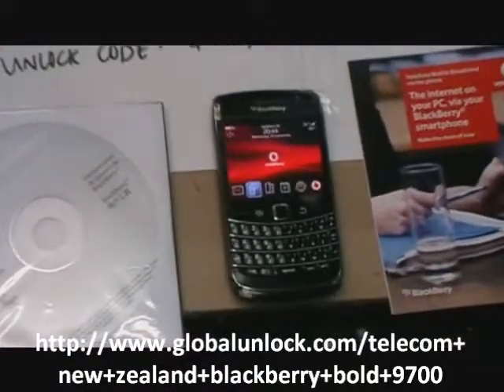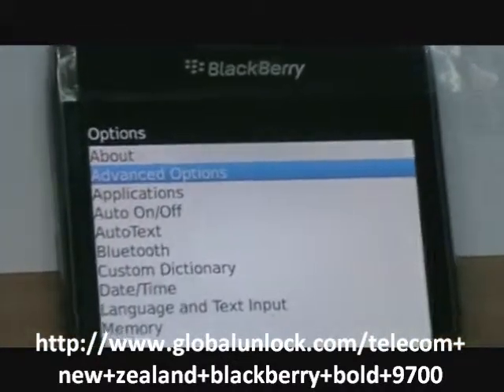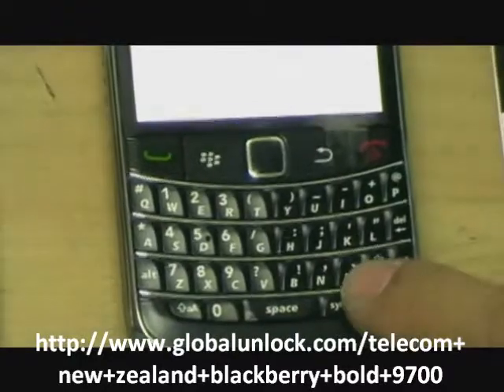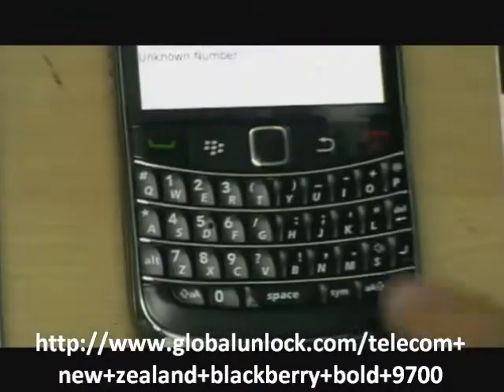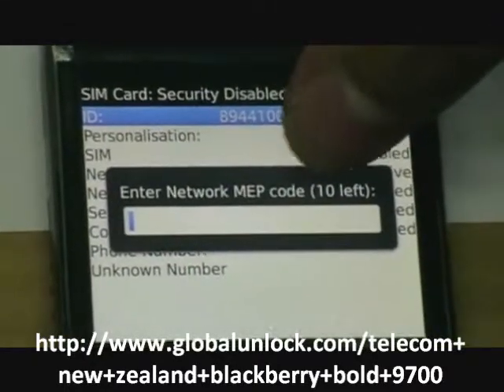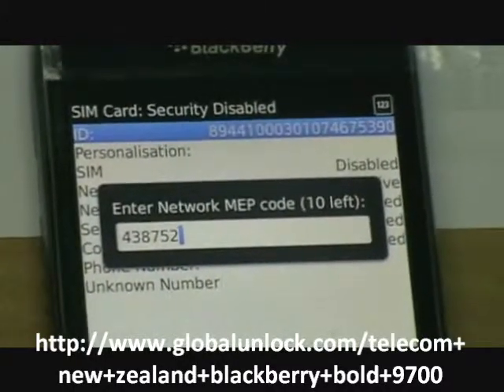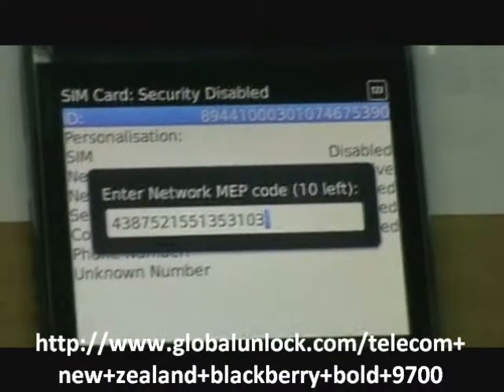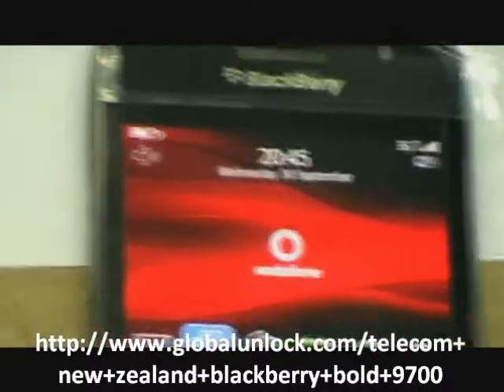How To Unlock Telecom New Zealand Blackberry Bold 9700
CLICK LINK To get the unlock code on how to unlock your Telecom New Zealand Blackberry Bold 9700 with this easy unlock instructions.